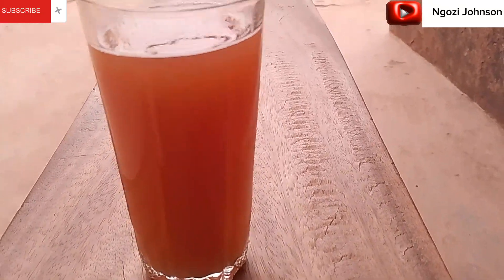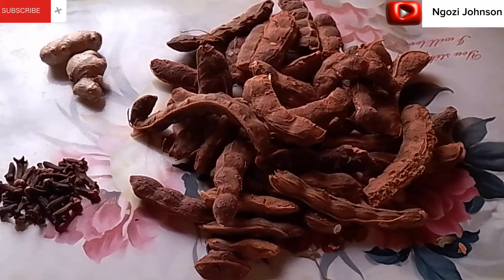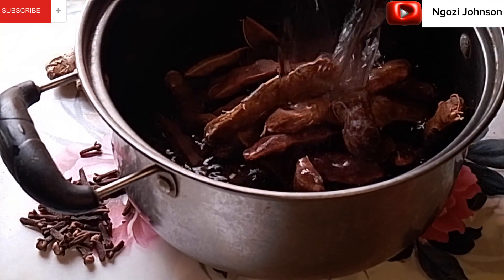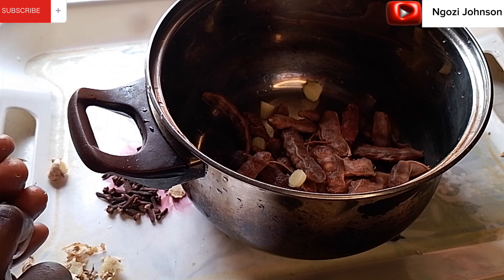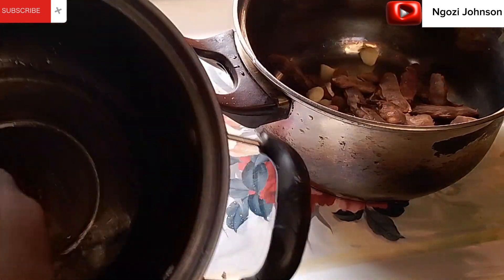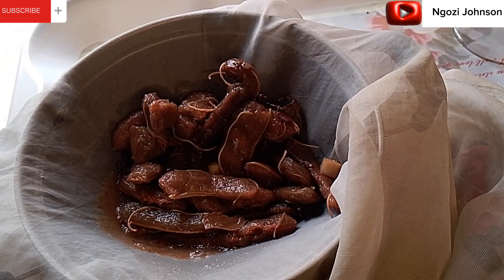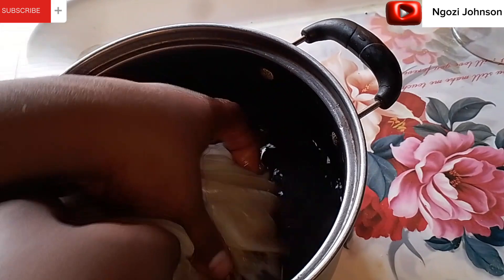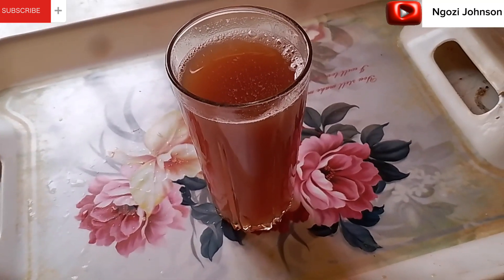HOW TO MAKE TAMARIND JUICE/HOMEMADE NATURAL DRINK